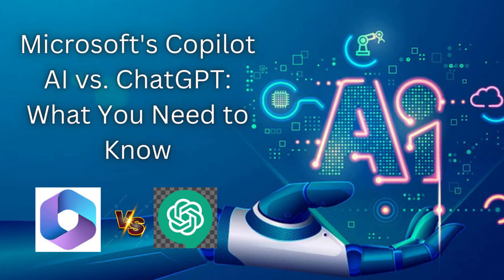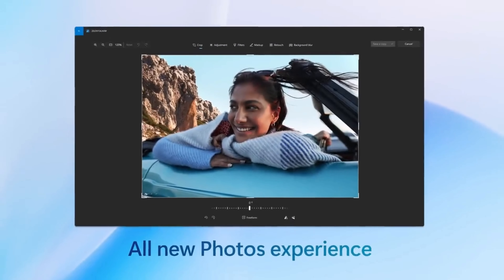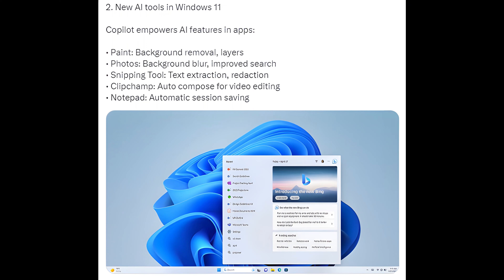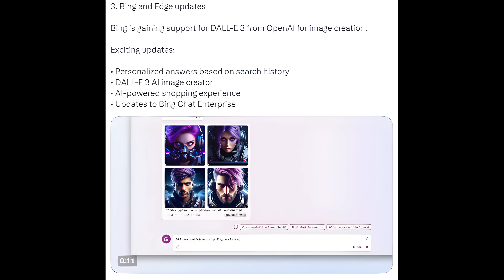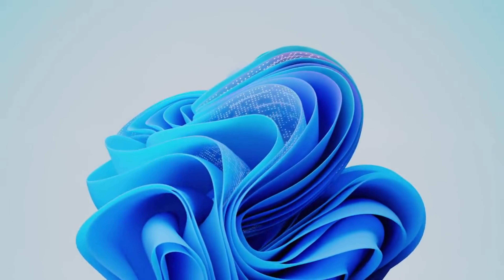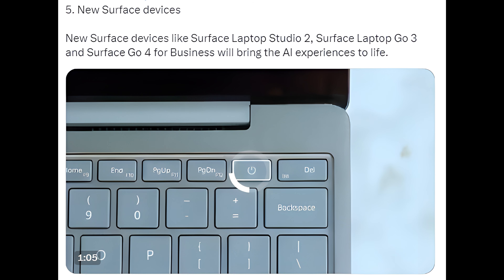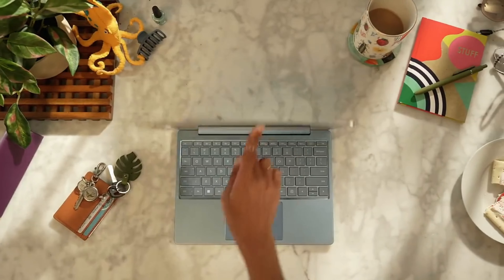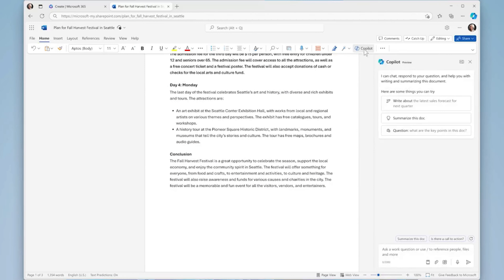Microsoft's Copilot AI vs. ChatGPT: What You Need to Know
Is ChatGPT falling behind in the AI race? Microsoft's Copilot AI has arrived, and it's creating quite a buzz. In this video, we'll dive deep into what Copilot AI is, how it compares to ChatGPT, and why it's generating so much excitement. Whether you're an AI enthusiast, developer, or just curious, this is the ultimate guide to stay ahead in the world of AI. Watch now to stay informed!